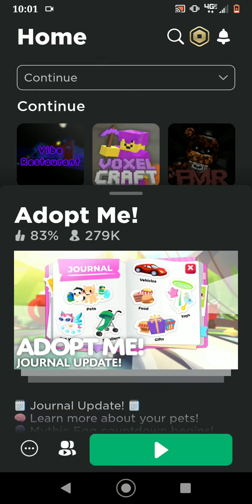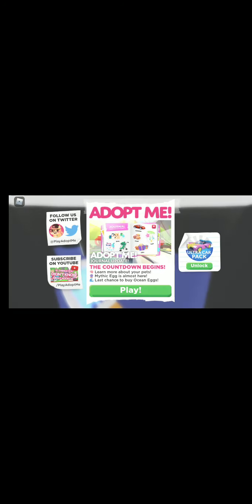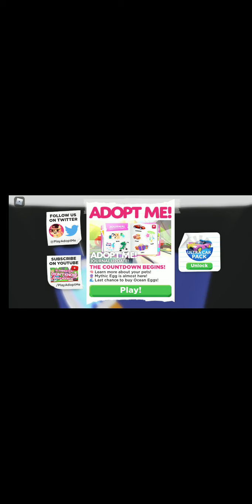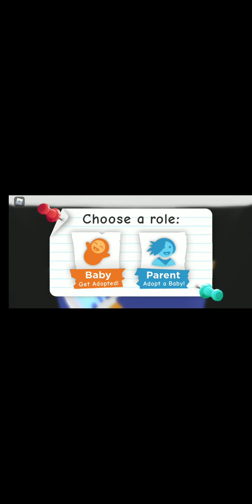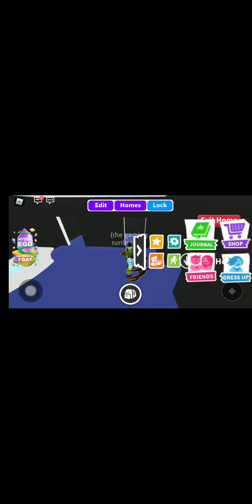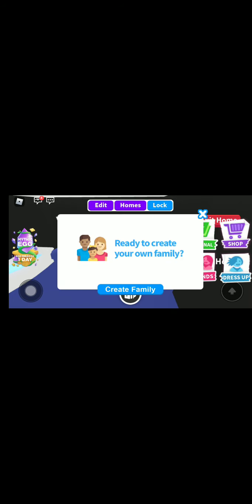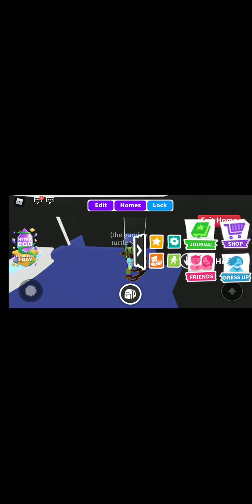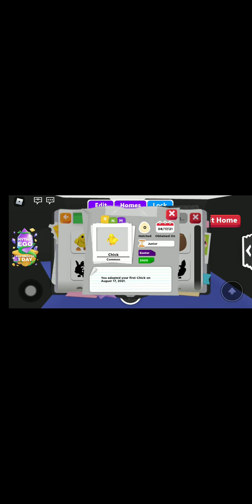adopt me journal update